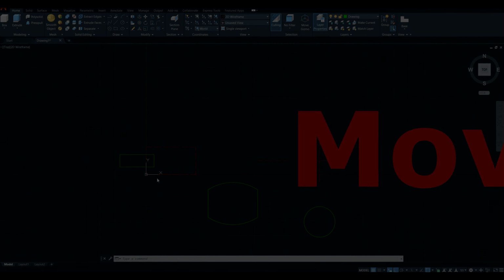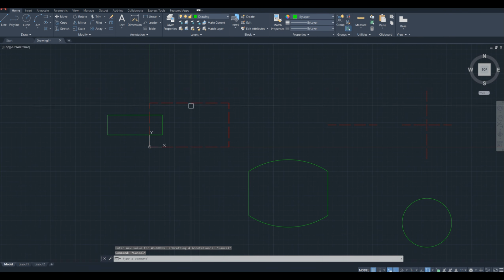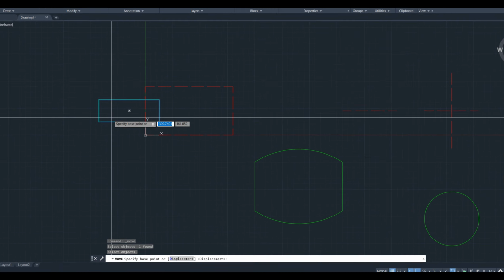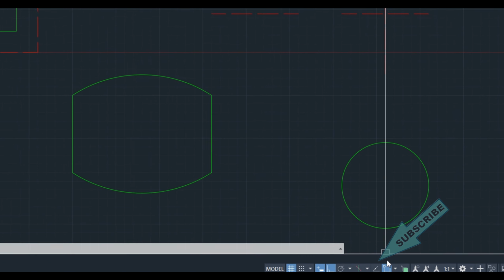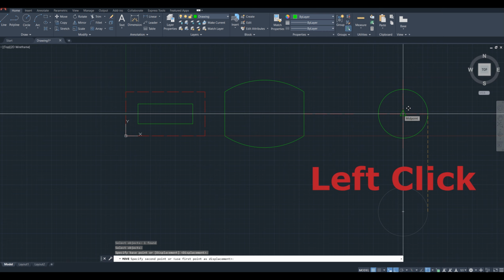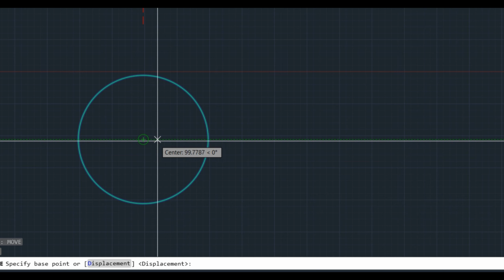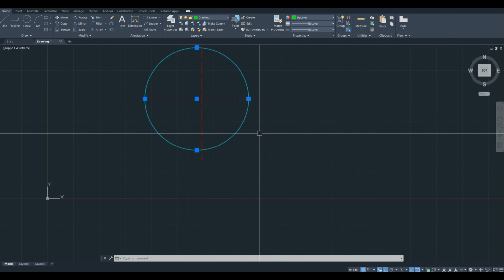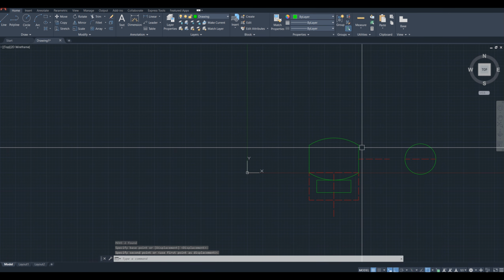AutoCAD Move Command - The Most Underrated Tool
Learn how to move objects in AutoCAD. The process of moving objects, such as object snapping, object selection and base point. Most importantly learn how to use the move command shortcut. Which will save you time and allow you to work efficiently in AutoCAD every time.

Let me know what AutoCAD tip, trick or tutorial you'd like to see in the future in the comments below!

0:00 Intro
0:15 The Move Command Shortcut
0:25 How to get up the move Command
0:35 How the move command works
1:18 How object snapping effects the move command
1:28 How the move command works
2:02 Bonus TIP! Moving by a set distance
2:58 Moving multiple objects at once
3:11 Like & Subscribe Outro